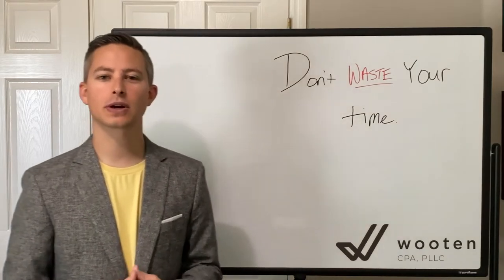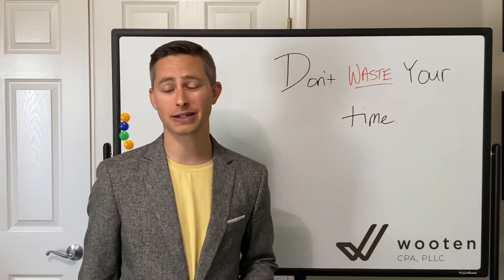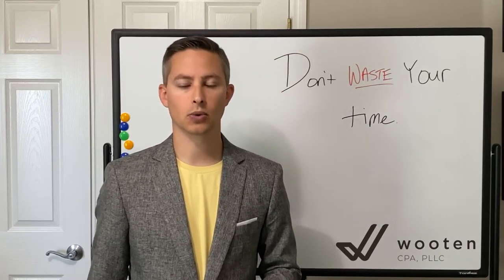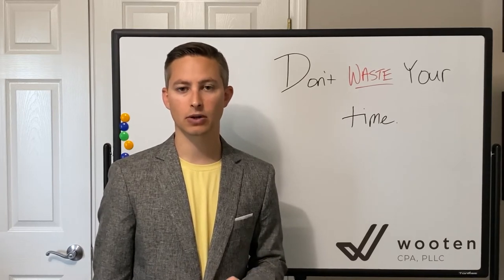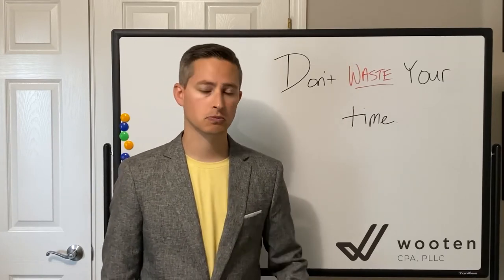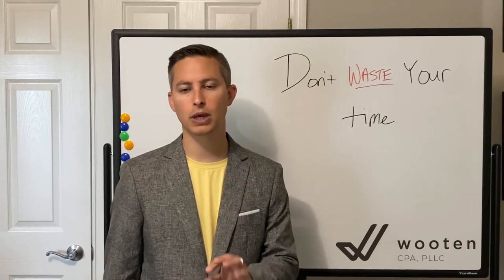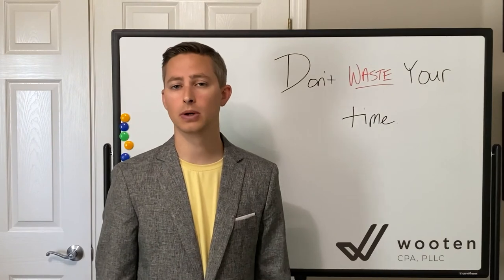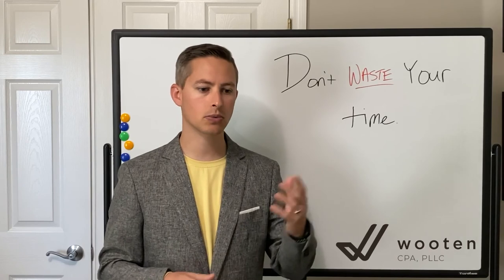Minister's Housing Allowance: Don't waste your time on this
Minister's Housing Allowance (MHA) is a tremendous benefit, but are you wasting your time on this aspect of it? Watch this video for an idea on whether or not you should spend hours adding up every little item.